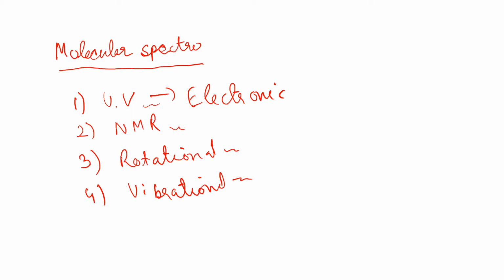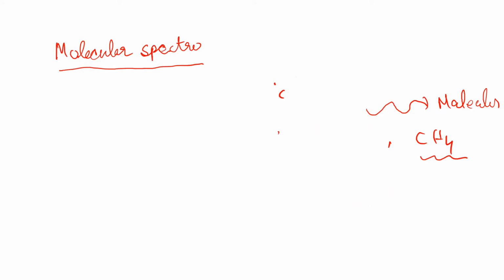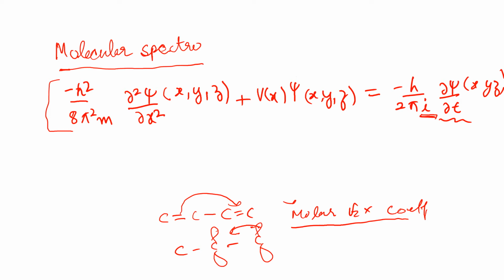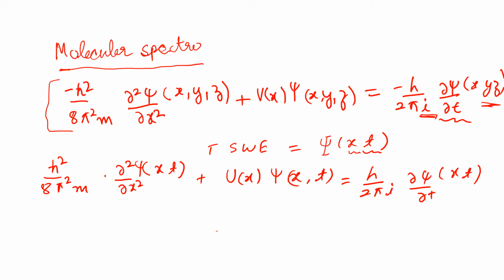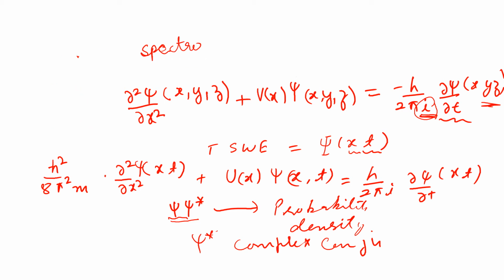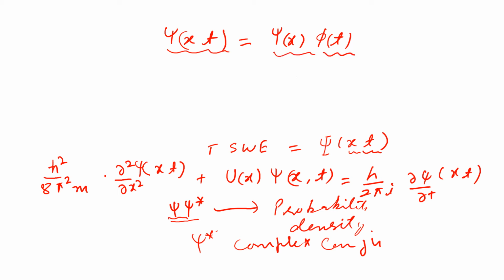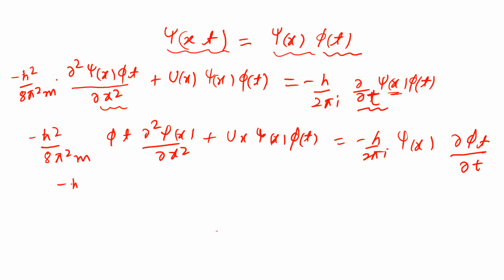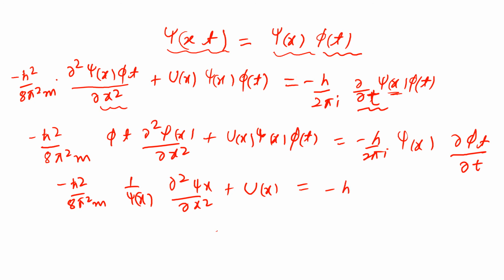Molecular Spectroscopy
Time Dependent Schrodinger wave equation
Dr Ratan Pal Singh Randhawa